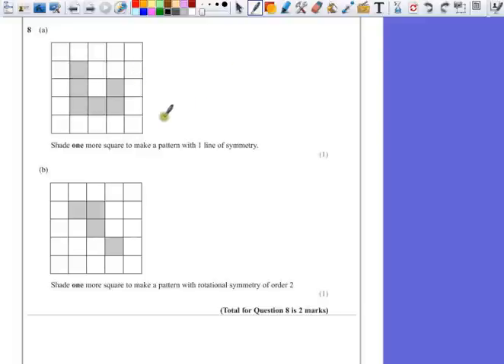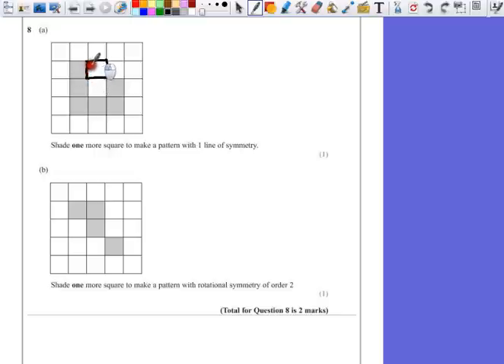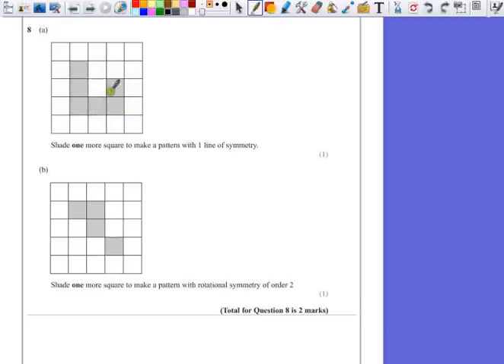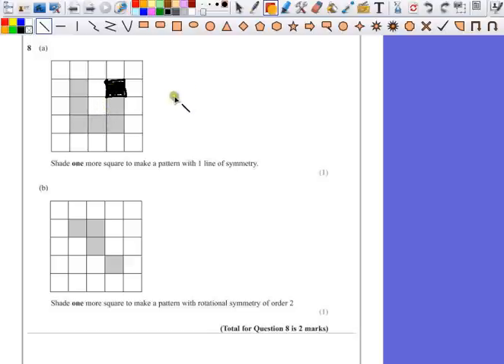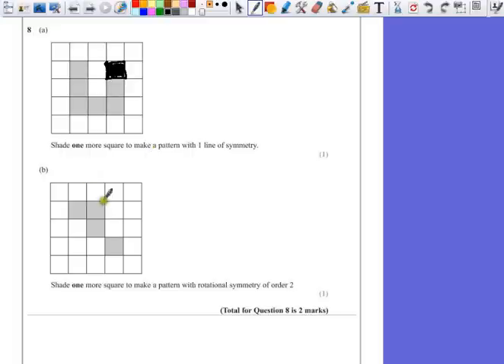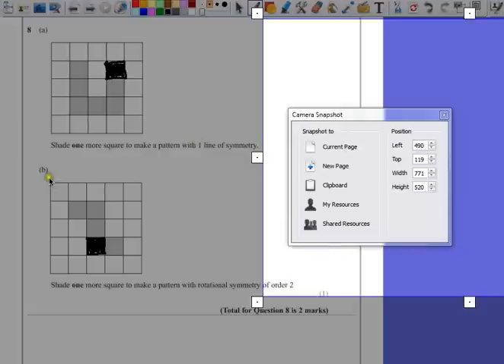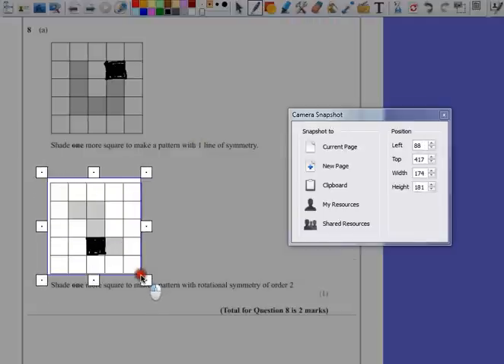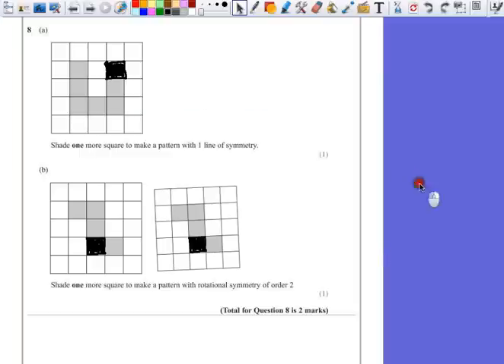PGSMaths: Nov2012 1F Paper 1 - Question 8 (Symmetry)